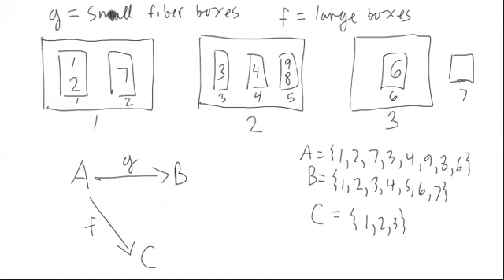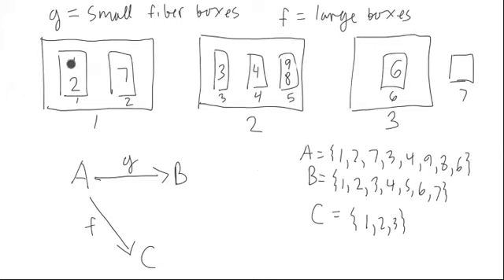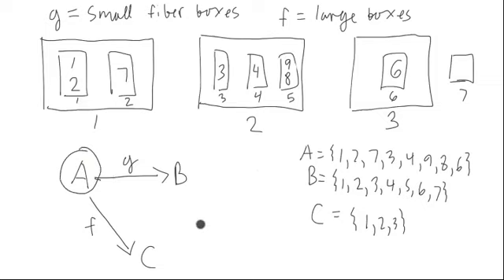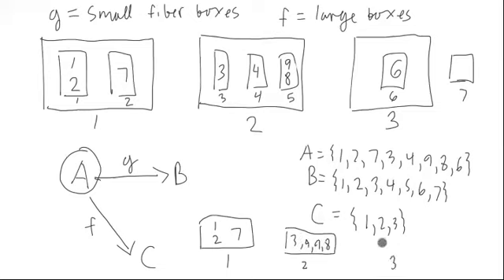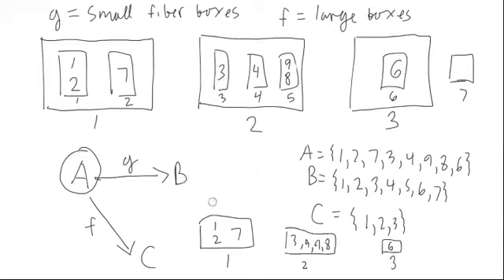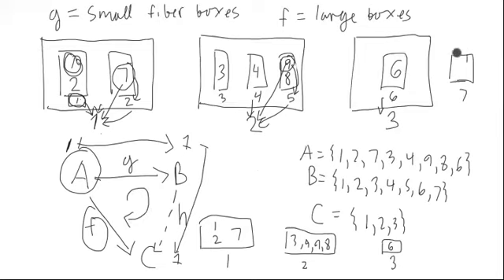Fiber Nesting and Commutative Diagrams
This video describes how we can think of a commutative diagram using nested fiber boxes.